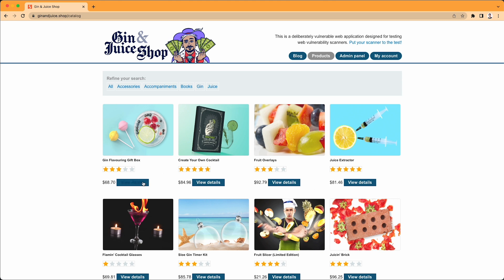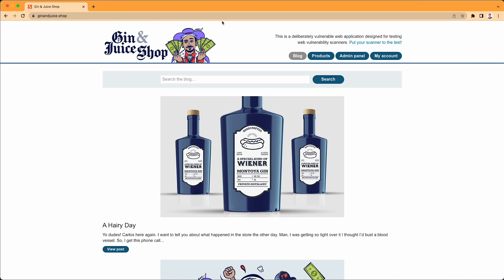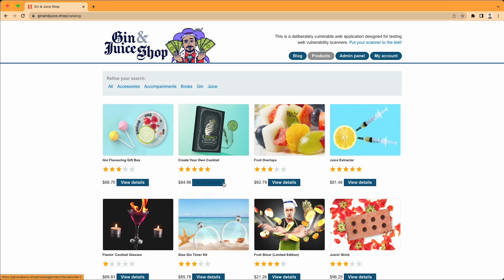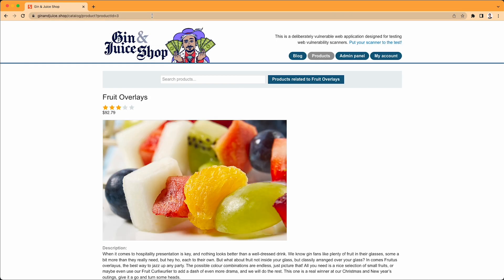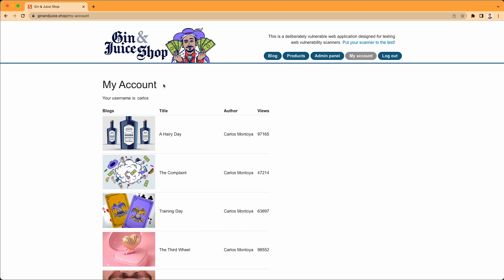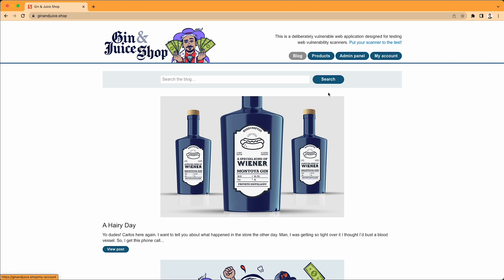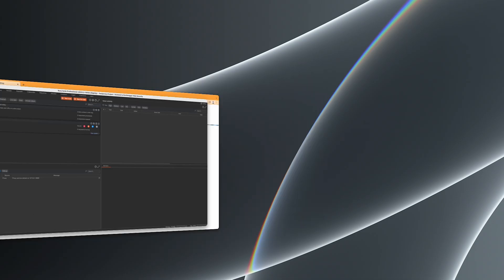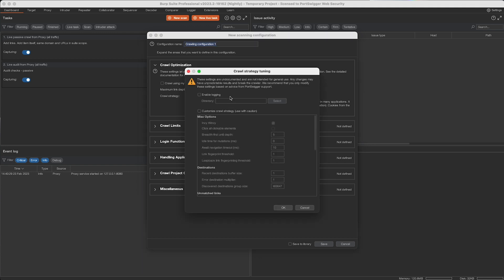Burp Suite Shorts | Incy Wincy Crawling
Tom from the Burp Scanner development team shows us that, with some very basic web applications, you can crawl a lot faster if you turn off a lot of the advanced crawl functionality contained in Burp Scanner. Tom demonstrates some key differences in behavior when crawling with the fastest (“Incy Wincy”) mode enabled.